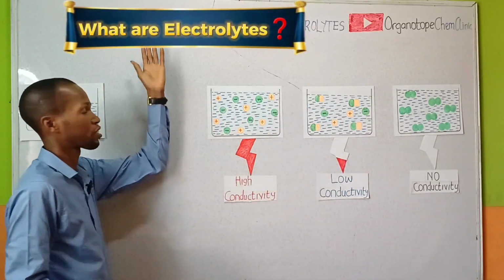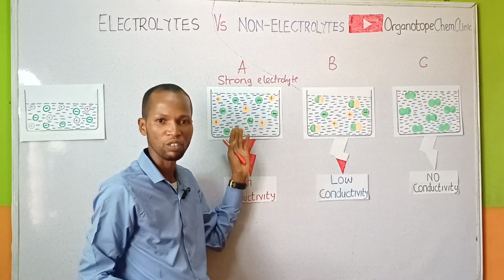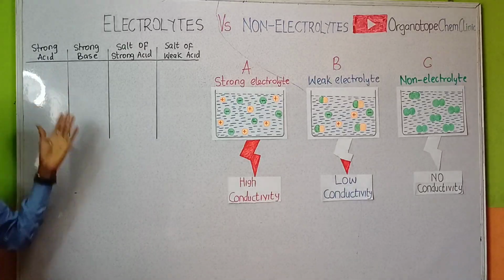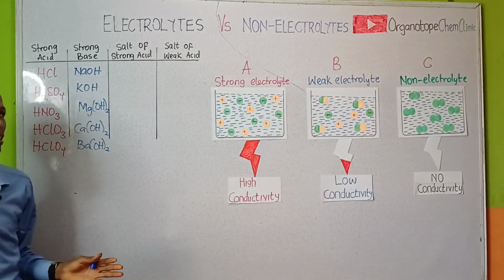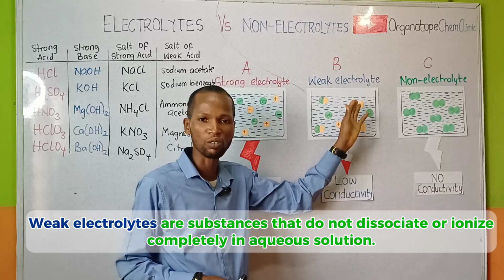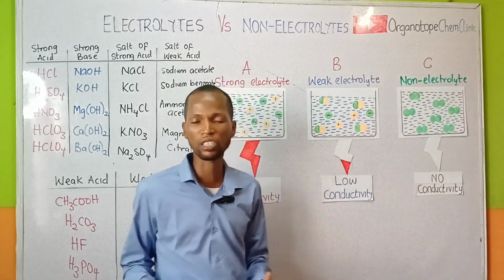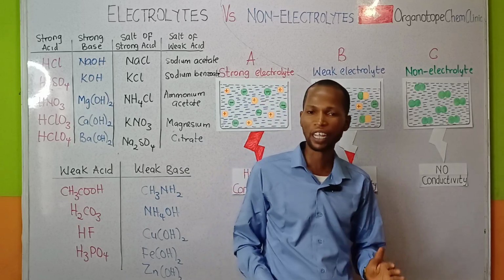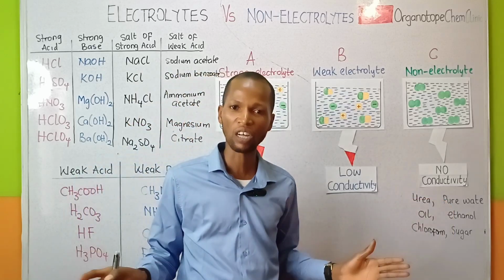Strong Electrolyte, Weak Electrolytes & Non-Electrolyte | Conductivity, Ions & Examples Explained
Unlock the real secrets behind Strong Electrolytes, Weak Electrolytes, and Non-Electrolytes in this fast, student-friendly lesson.⚡
Learn why some substances conduct electricity powerfully, why others conduct weakly, and why some don’t conduct at all.
With clear explanations, ion formation, conductivity patterns, and easy-to-remember examples, this video will help you master electrolytes in minutes — perfect for WAEC, NECO, JAMB, GCE, GCSE, AP, A-Level & general chemistry.
If you’ve ever wondered “What makes a strong or weak electrolyte?”, this video breaks it down simply and visually.
👉 Watch now and boost your chemistry confidence instantly.